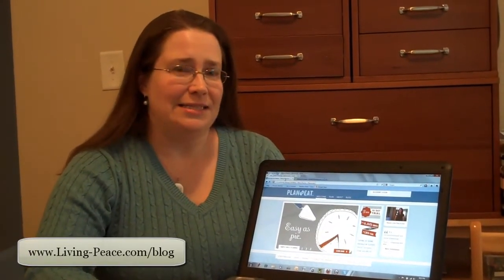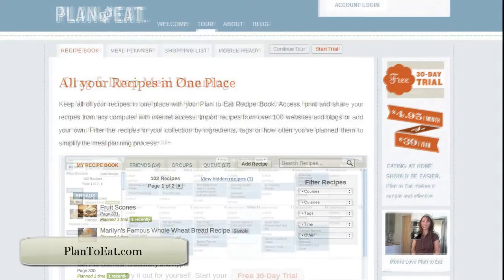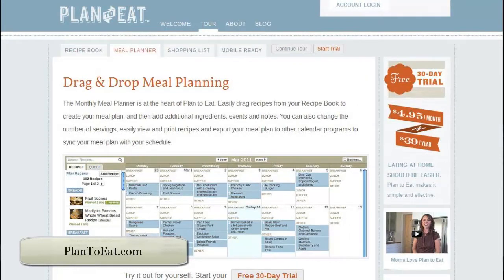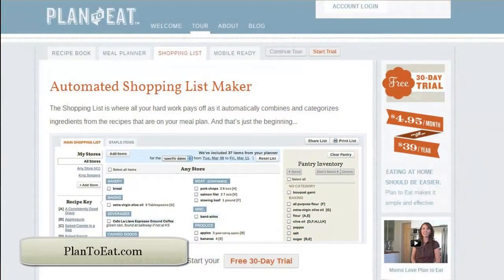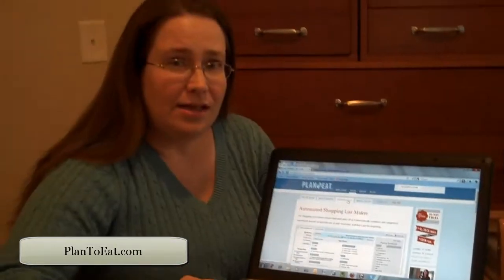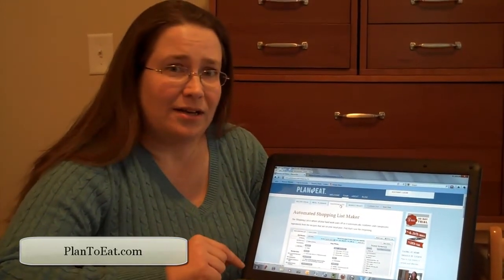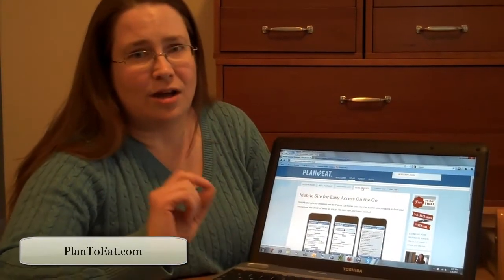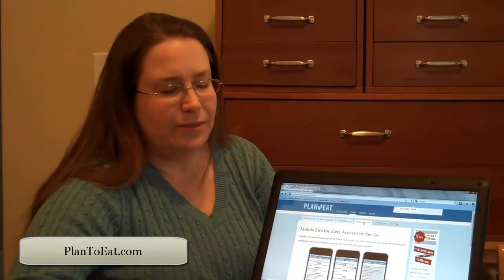Meal Planning Tools & Software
Welcome to the Living Peace Tuesday Tips video series. In this video, Living Peace Professional Organizer Amanda Darlack reviews two online resources to help you manage your regular meal planning For more information about Living Peace Professional Organizing services, visit us